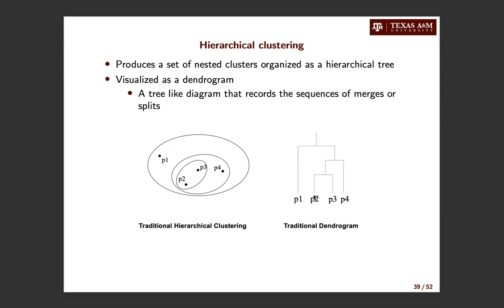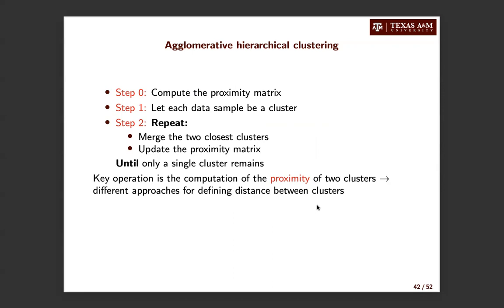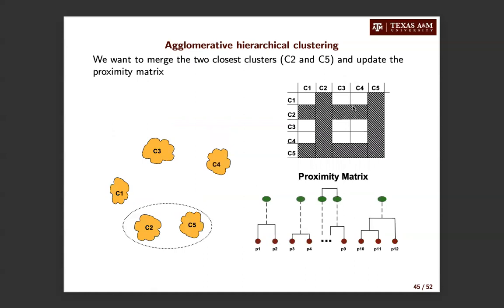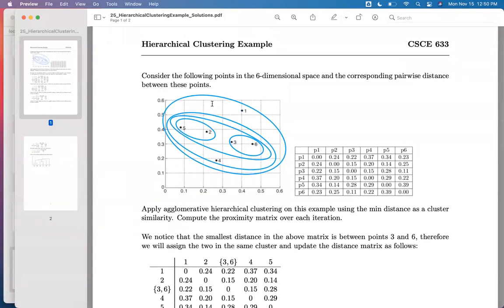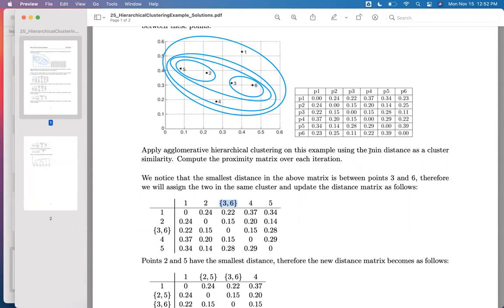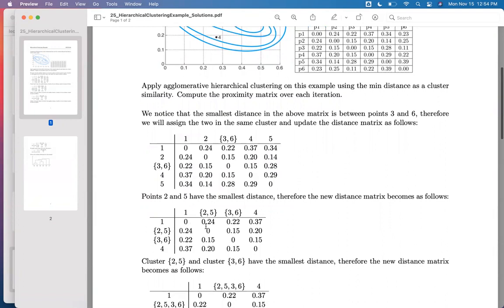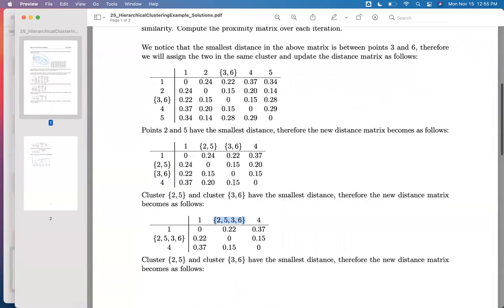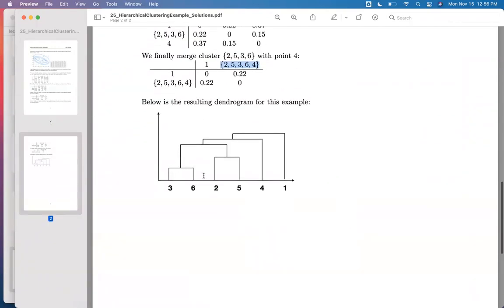Clustering (Part 3): Hierarchical Clustering